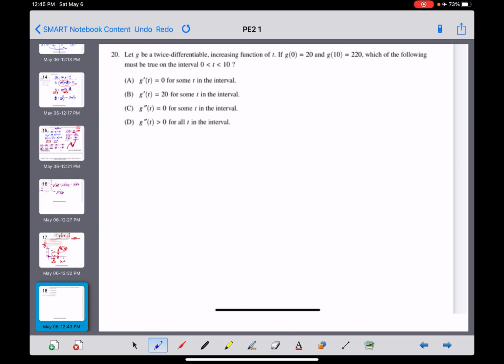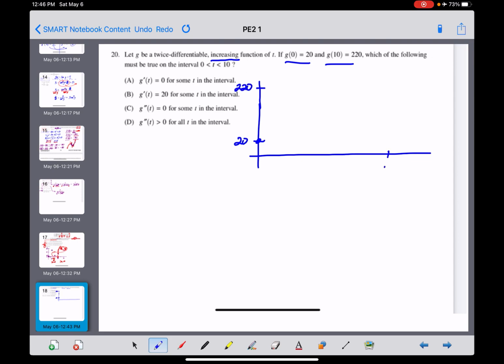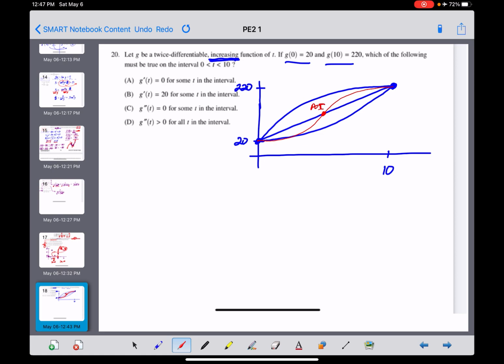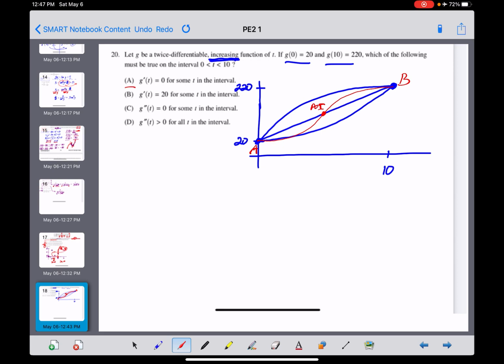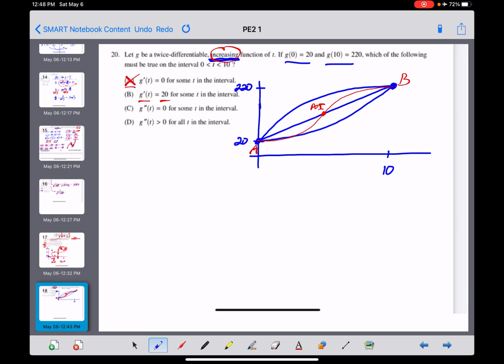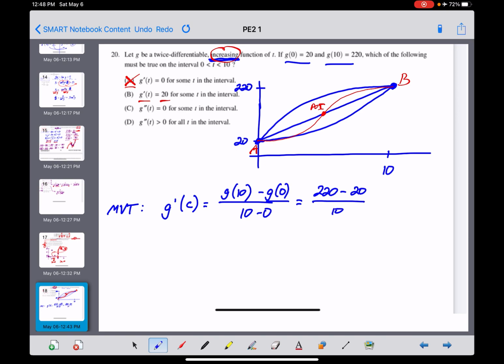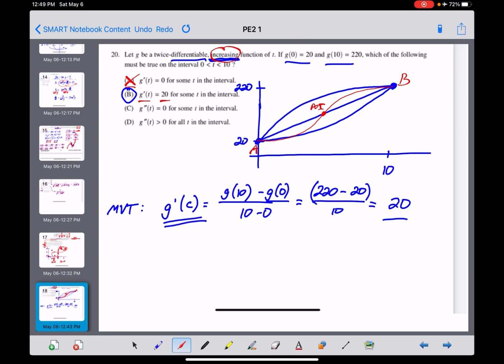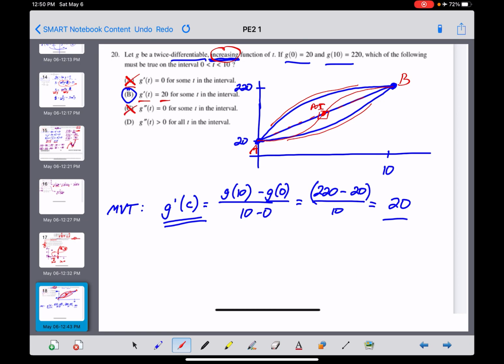AP Calc - 2023PE2.20